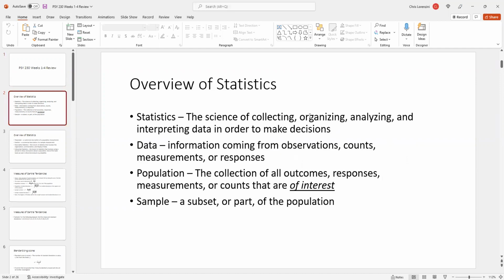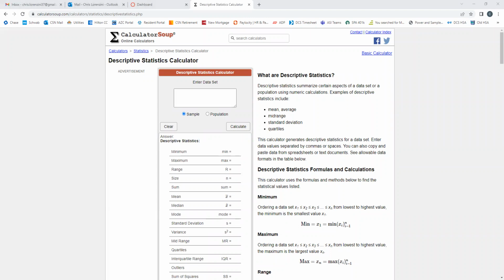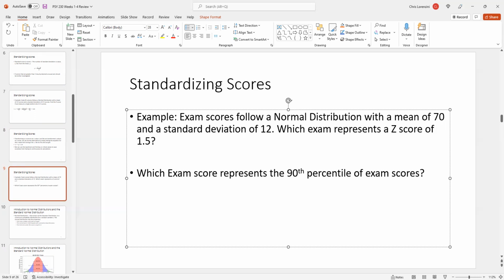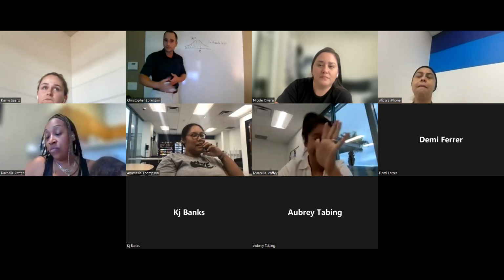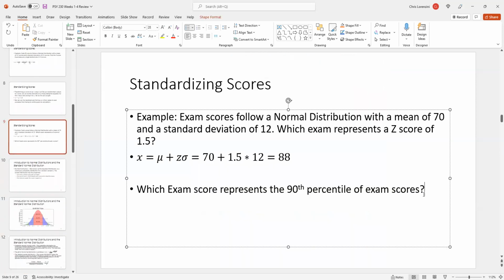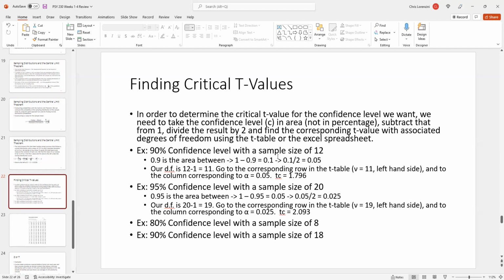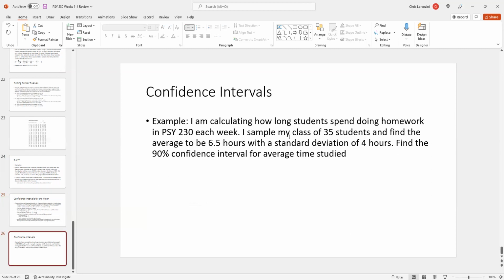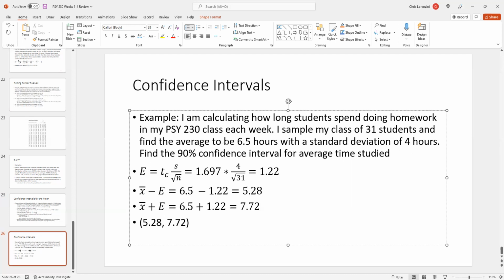PSY 230 Weeks 1-4 Review